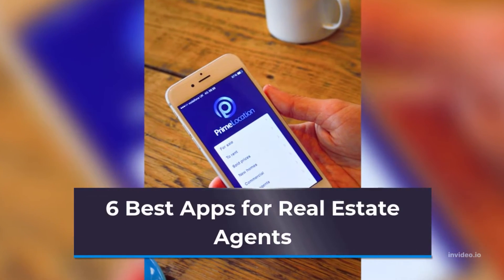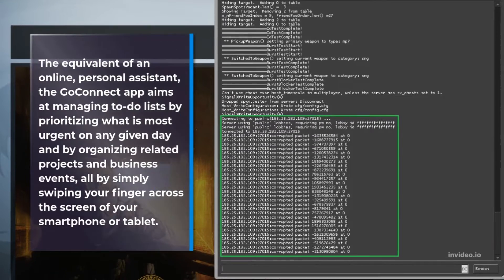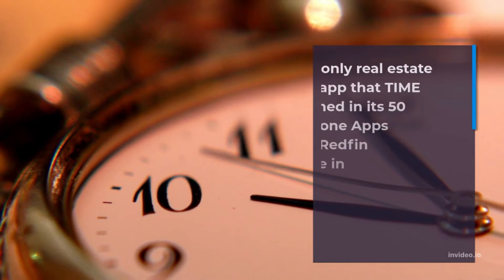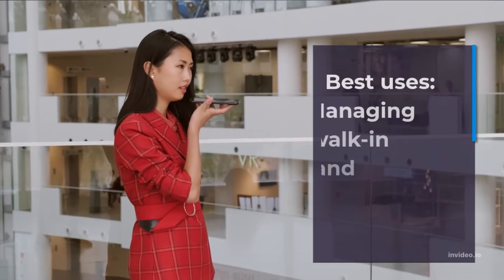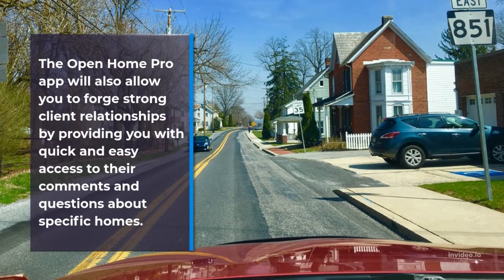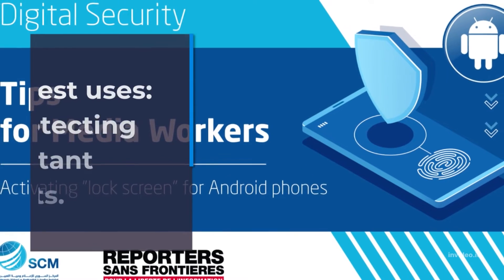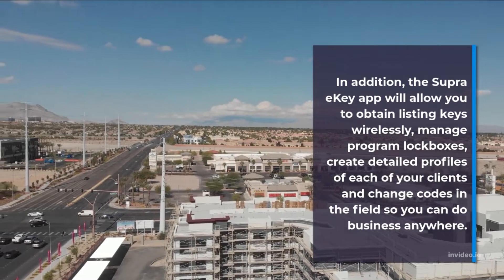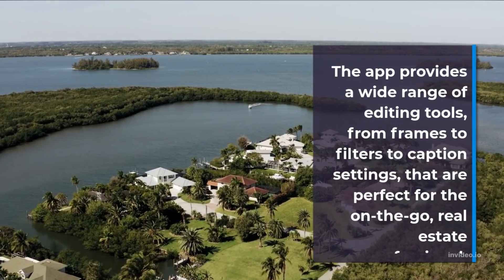Real Estate Career:6 Best Apps for Real Estate Agents / Real Estate Express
In this video we’ll walk you through:
  1. 6 Best Apps for Real Estate Agents.

Our channel is about Obtaining Real Estate & Broker License. We cover lots of cool stuff such as Pre License and Broker education materials and more.

1 Read Assignment/New York Real Estate Licensing Law/Real Estate Express
2/License Law Rules and Regulations/Real Estate Express
1/The Real Estate Transaction/Real Estate Express